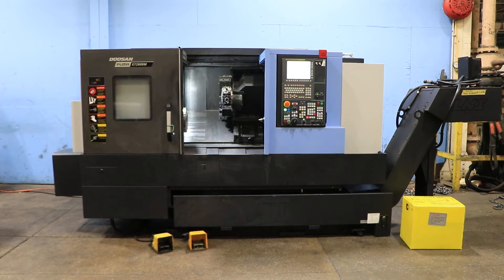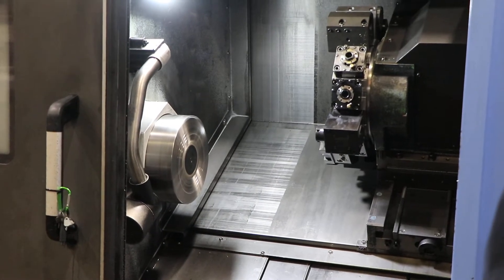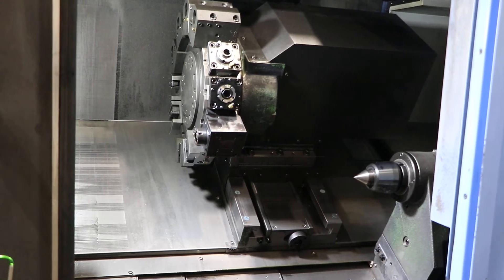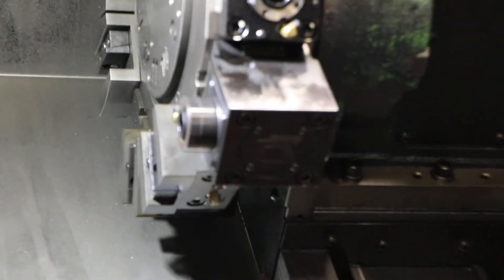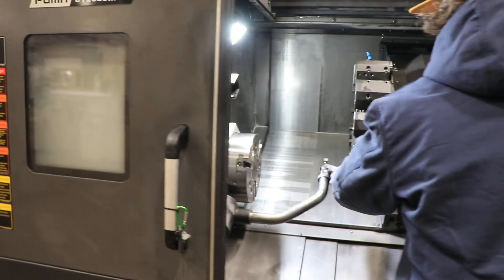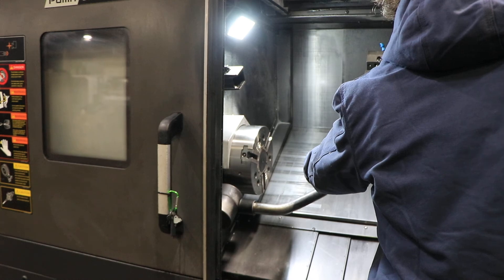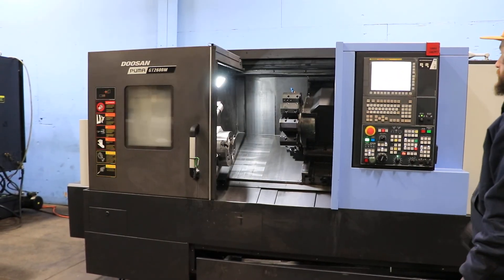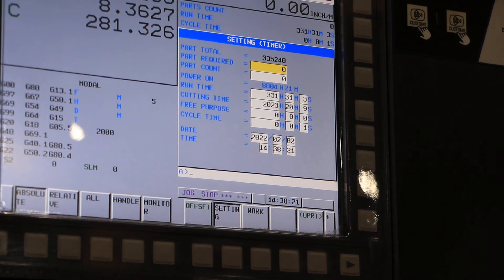DOOSAN GT-2600M CNC TURNING CENTER W/LIVE MILLING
NEW: 2018

SPECIFICTIONS:
MAX CUTTING DIAMETER. 16.1"
C-AXIS INDEXING. 0.001 DEGREES
RAPID TRAVERSE RATE X-AXIS. 945 IPM
RAPID TRAVERSE RATE Z-AXIS. 1181 IPM
TURRET CAPACITY. 12 STATIONS
TURRET TYPE. BMT55
LIVE MILLING SPEED. 5,000 RPM
LIVE MILLING MOTOR. 7.5 HP
APPROX MACHINE DIMENSIONS.. 129.5" X 64.2" X 68"

EQUIPPED WITH:
 - FANUC Oi-T CNC CONTROL
 - 10" 3-JAW SAMCHULLY HYDRAULIC CHUCK
 - PROGRAMMABLE TAILSTOCK
 - TOOL SETTER
 - RIGID TAPPING
 - COOLANT PUMP
 - FULL CONTOURING C-AXIS
 - LNS TURBO HINGE BELT CHIP CONVEYOR WITH M-CODE CAPABILITY
 - (2) LIVE "X" (STRAIGHT) TOOL HOLDER
 - (1) LIVE "Z" (ANGULAR) TOOL HOLDER
 - DOOSAN EZ GUIDE i CONVERSATIONAL PROGRAMMING TOOL LOAD MONITORING SYSTEM SOLID BOX WAY CONSTRUCTION ON HEAVY DUTY ONE-PIECE MEEHANITE CAST IRON BED
 - 220 V ELECTRICS